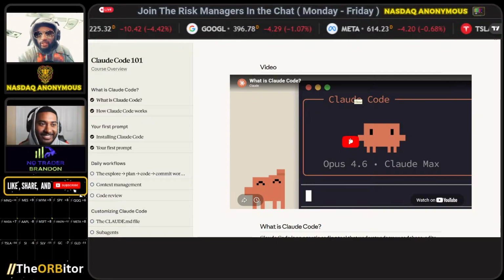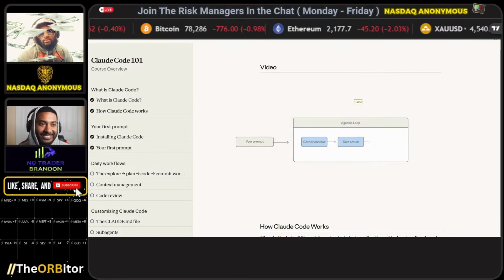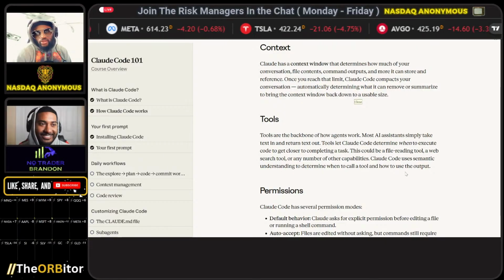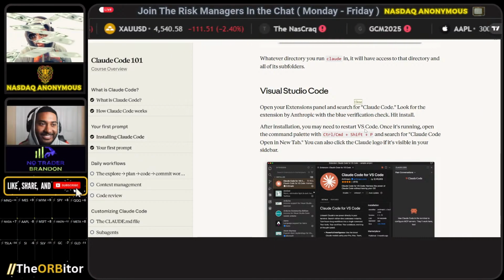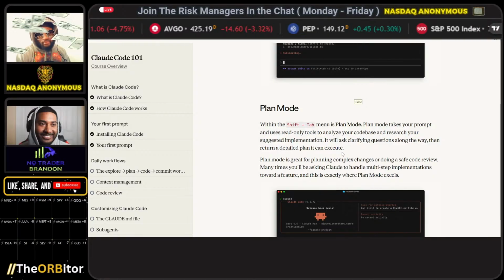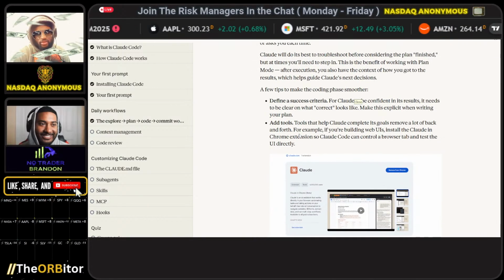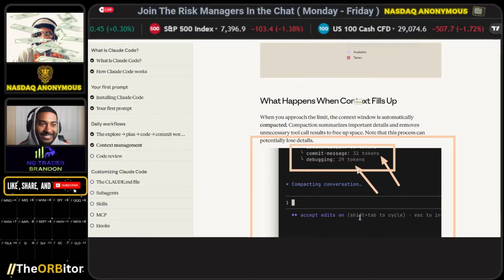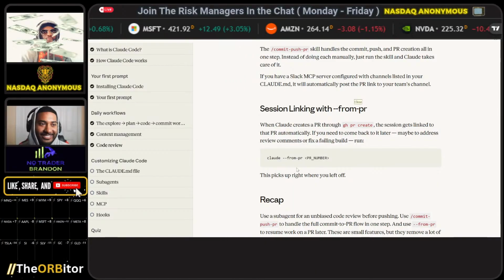Anthropic Academy Course Walkthrough | Claude Code 101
📊 LIVE Trading E-mini S&P 500 & Nasdaq Futures | Keep On Jabbing 🥊

Welcome to the live stream. I trade the **E-mini S&P 500 (ES)** and Nasdaq (NQ)** futures live from **8:30 AM to 10:30 AM, focusing on disciplined execution, risk management, and trusting the trade plan.

This stream is built for traders who want to improve their decision-making, protect capital, and develop consistency in the markets.

Morning Session: **8:30 AM – 10:30 AM (CST)**

• Live trade execution and market analysis
• Real-time discussion of setups and risk management
• Focus on patience, discipline, and protecting capital
• A community environment where traders share ideas respectfully
• Honest review of wins, losses, and lessons learned

👥 **Community Philosophy**
Members of this community are called **Risk Managers** — because our first responsibility is protecting capital. We hold each other accountable, share ideas, and focus on improving one trade at a time.

📚 **Tools & Resources**

🚀 **Favorite Prop Firm Account**
My Favorite Lucid Account is the **50K Flex Account** — designed for flexibility with no daily loss limit.

👉 Coming soon

If you're getting value from the stream:
• Share with another trader

Futures trading involves substantial risk and is not suitable for all investors. Past performance is not indicative of future results. Always trade at your own risk.